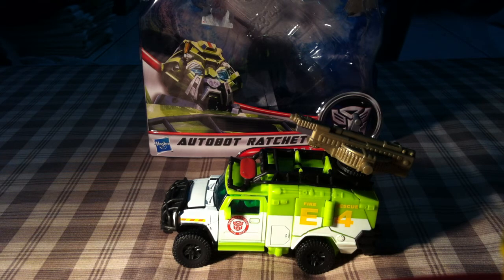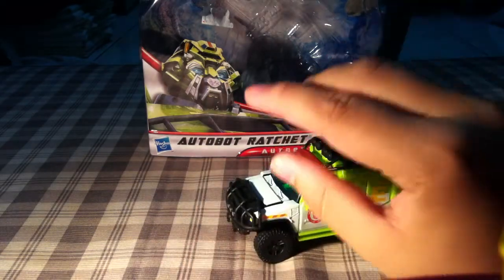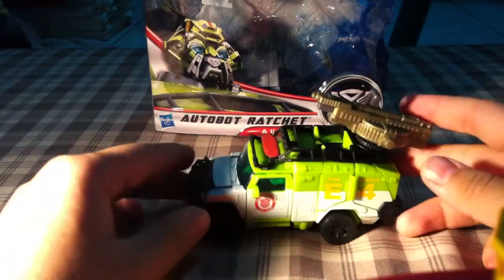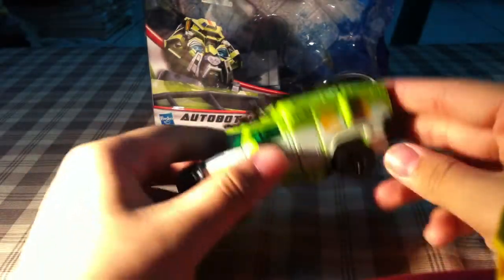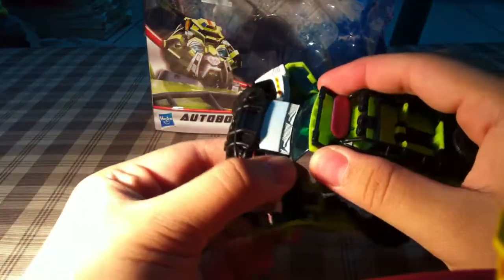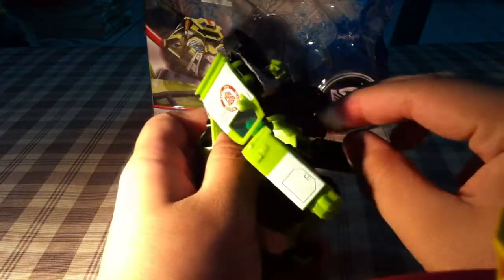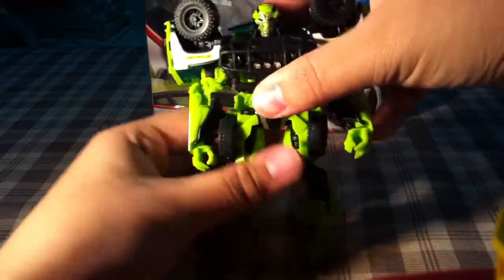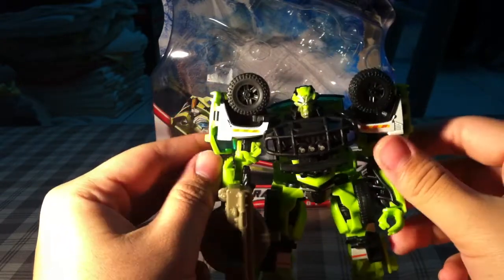DOTM Deluxe Ratchet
look at this medic bot RATCHET!